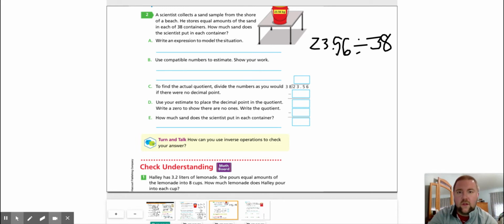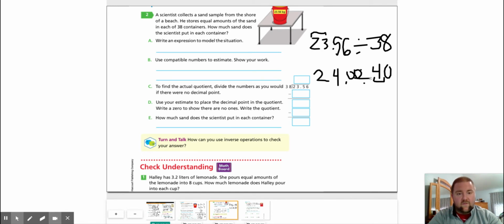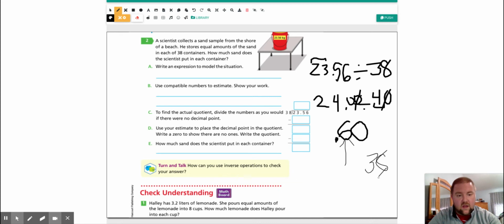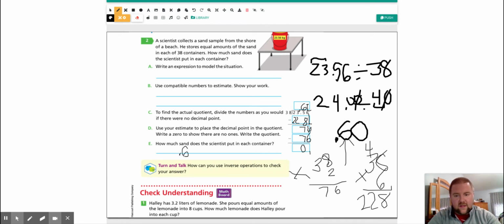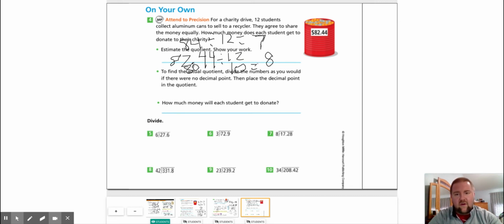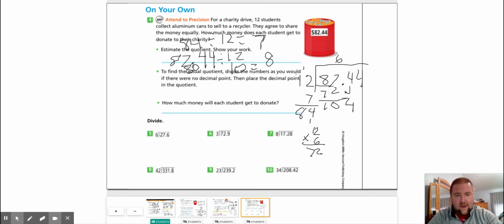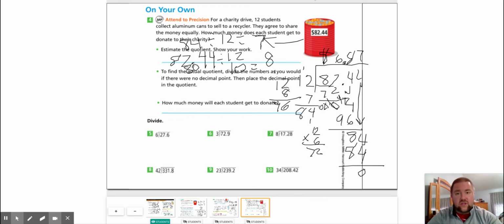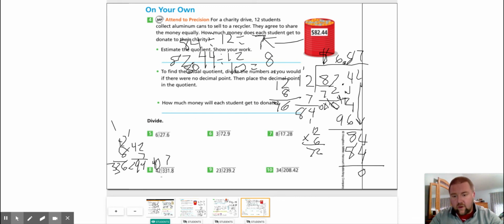Mr. Mac teaches Into Math Lesson 17-4